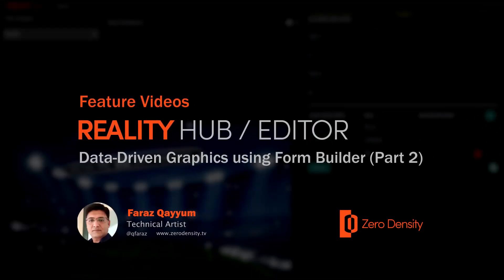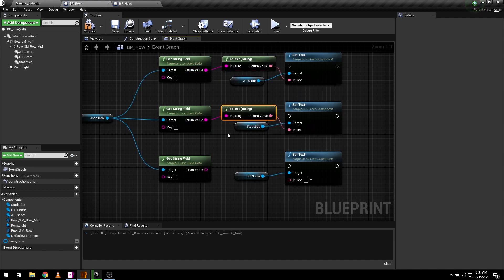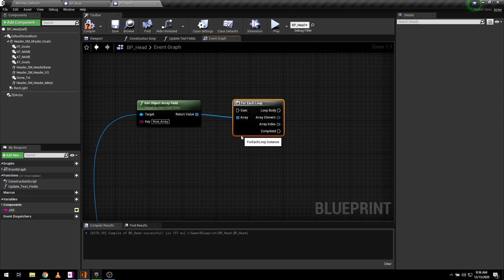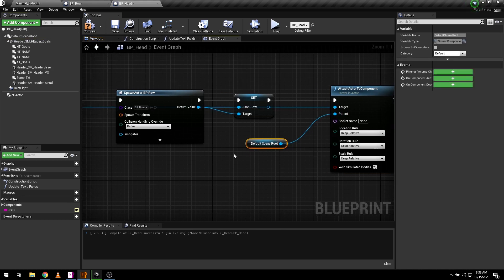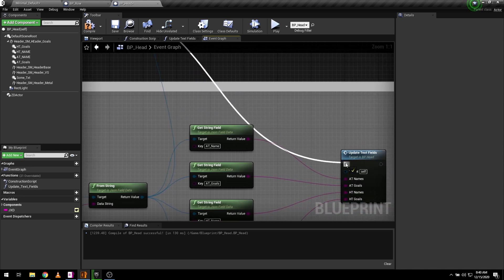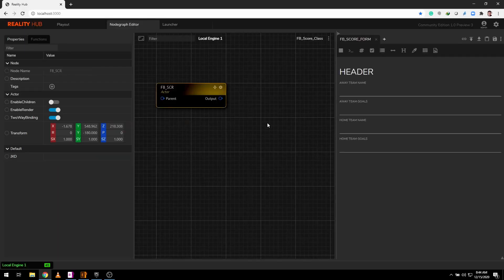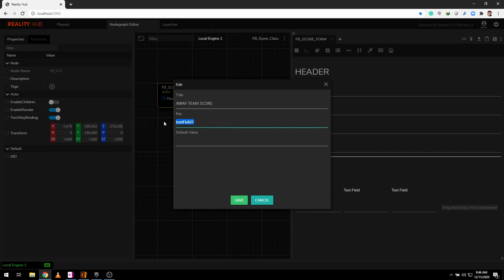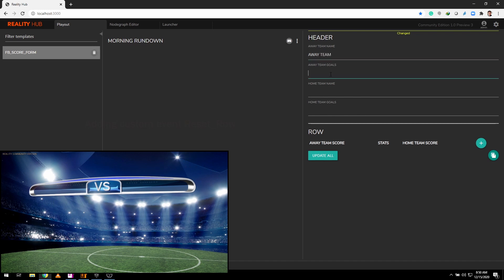RealityHub / Editor | Data-driven Graphics using Form Builder part 2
This is Part Two of Reality Form Builder and JXD tutorial.
In this video, we will finish the Scoreboard by adding logic that helps us to spawn data rows dynamically. We will use RealityHub to design the complete user interface.